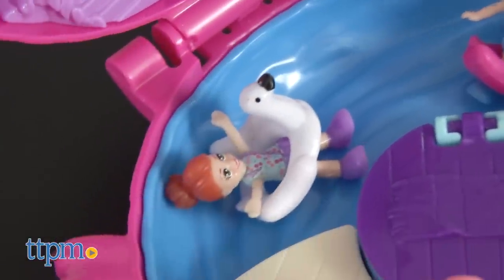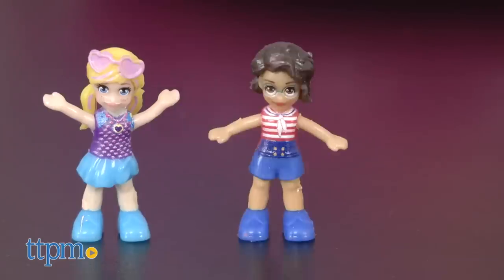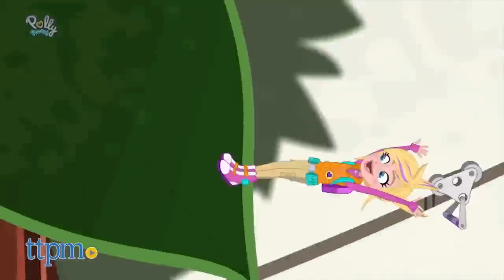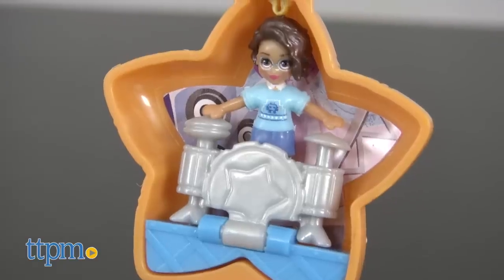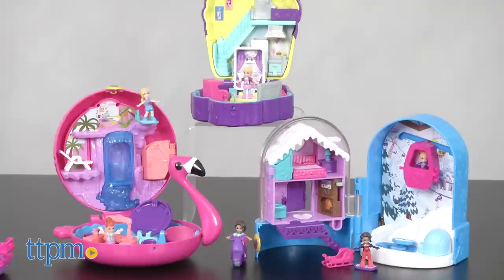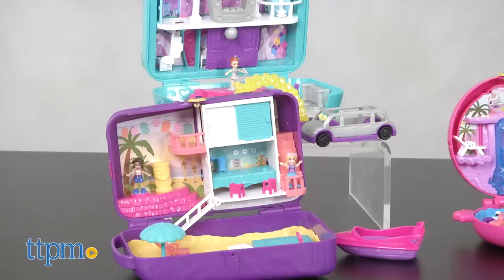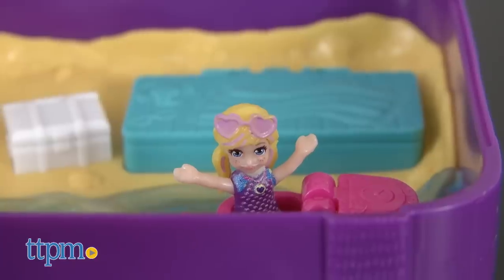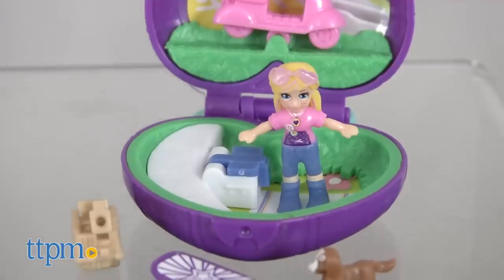Play Lab | Polly Pocket from Mattel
This week's sponsored The Play Lab, we have Polly Pocket Dance Par-taay Case and Beach Vibes Backpack, Polly Pocket Flamingo Floatie, Sweet Treat, and Snowball Surprise Compacts, and Polly Pocket Picnic, Studio, Concert, and Aquarium Compacts from Mattel! See all the toys by joining us in The Play Lab where our TTPM editor talks about these new toys from Mattel. To see info on all these toys,